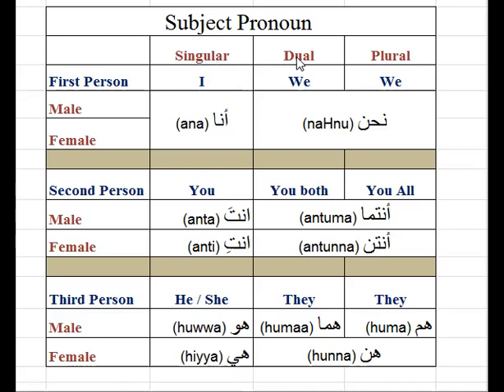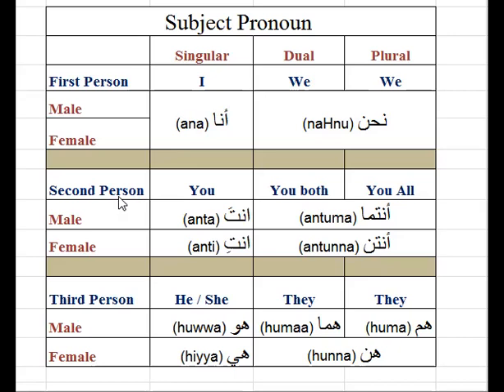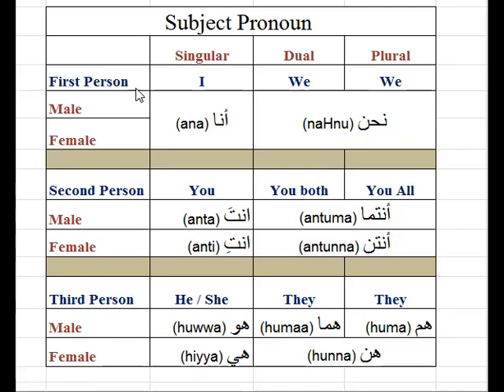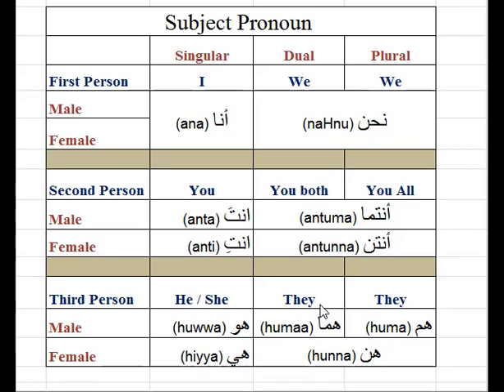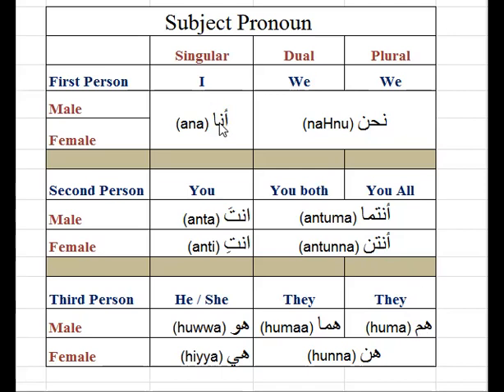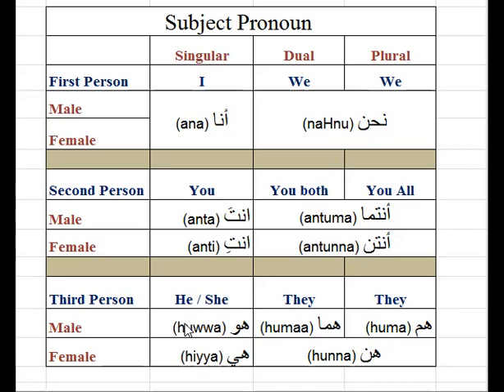Arabic| Subject|Pronouns| ضمائر الفاعل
Subject Pronouns Introduced

Grade 5 - Lesson Name Reading - القراءة| Reading Practice Dialogues translation between Jack and Samir mentioned in Grade5 textbook